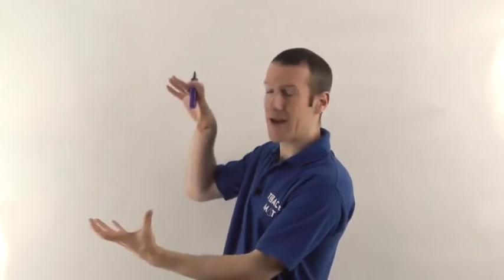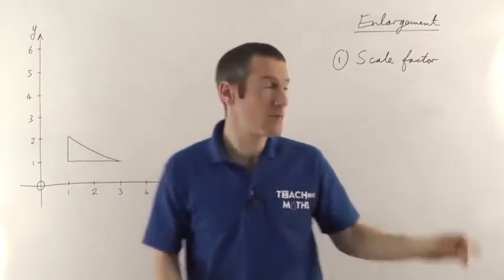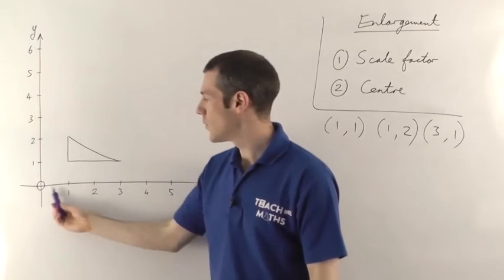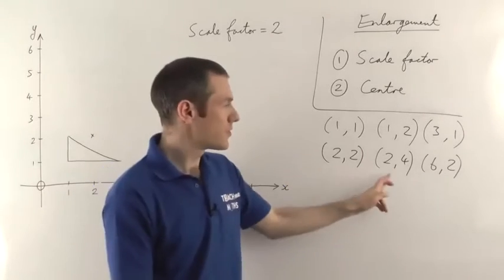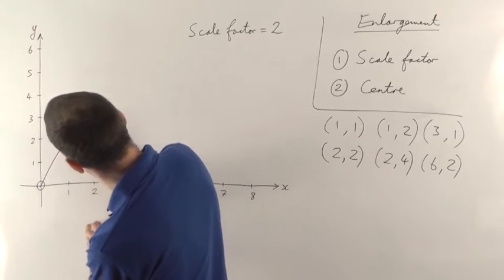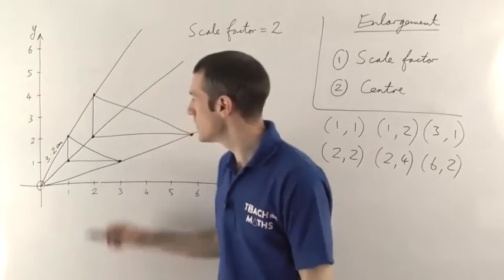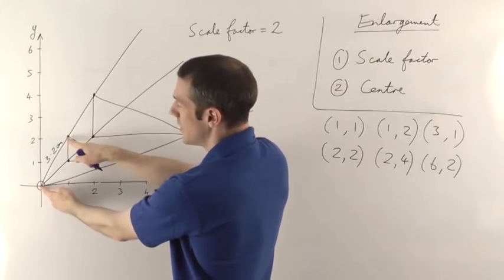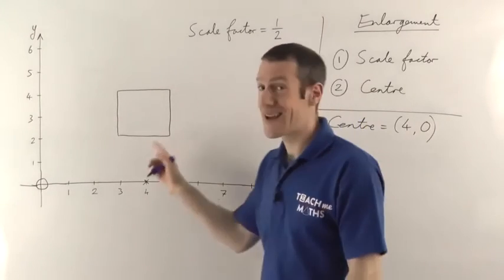Enlargements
In today's video we'll talk about Enlargements, one of the types of transformations in Geometry.